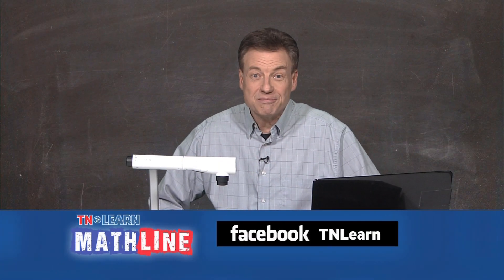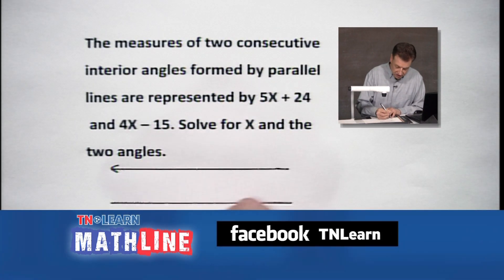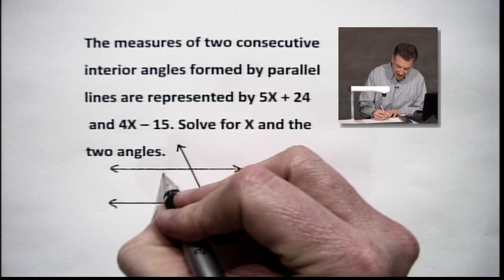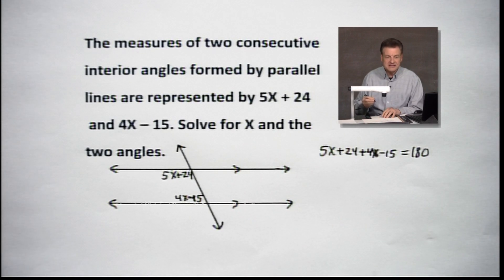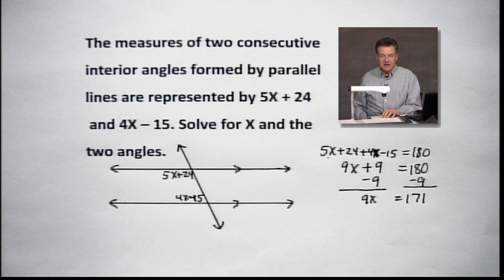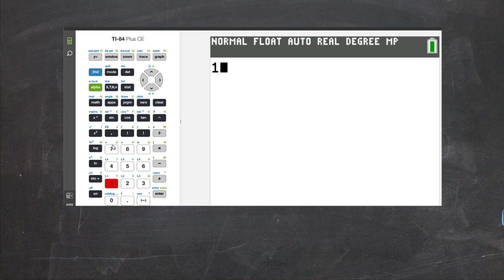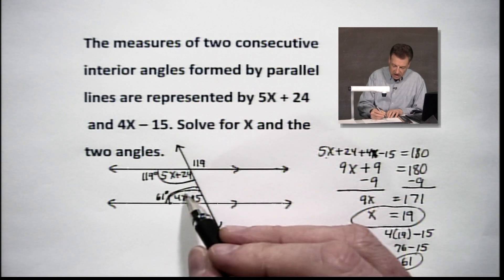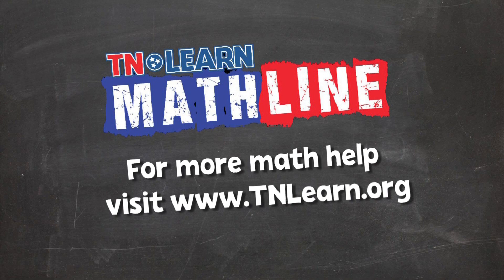TNLearn Mathline Problem of the Day - 1/25/18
Transversals and Parallel Lines| Consecutive Interior Angle Pairs

The measures of two consecutive interior angles formed by parallel lines and a transversal are represented by 5X + 24 and 4X – 15. Solve for X and the two angles.